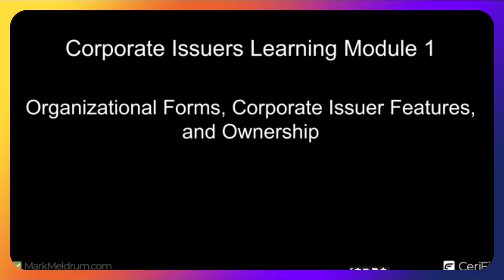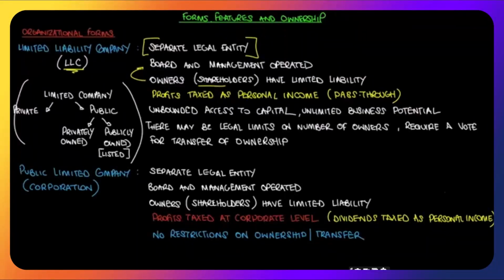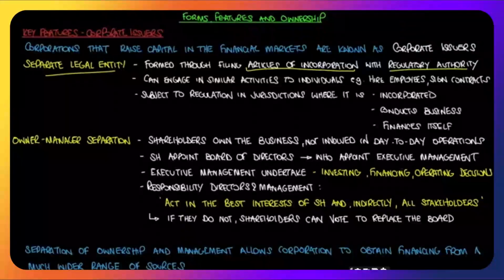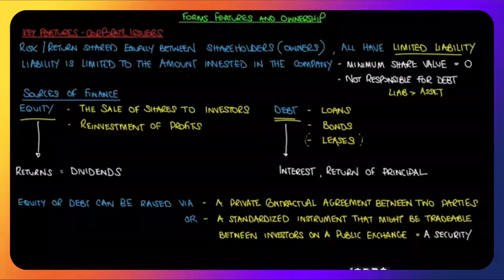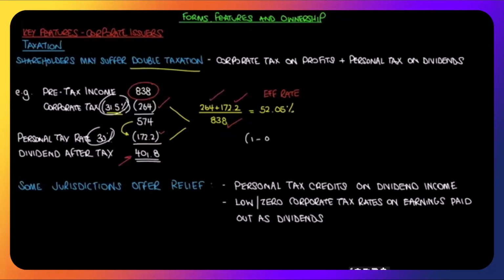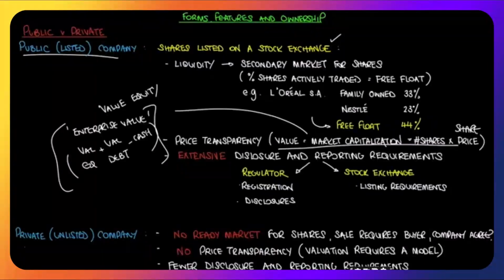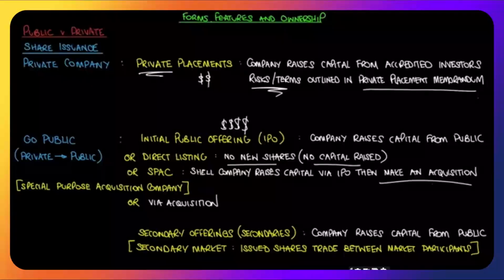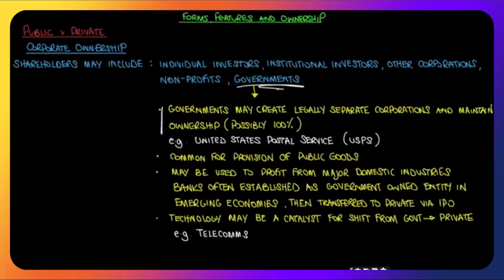Module 05 | Chapter 01 | Corporate Issuers: Organizational Forms & Ownership | V01 IFT Lecture